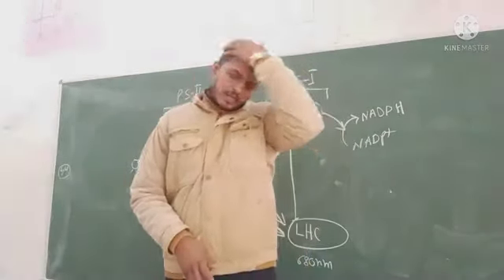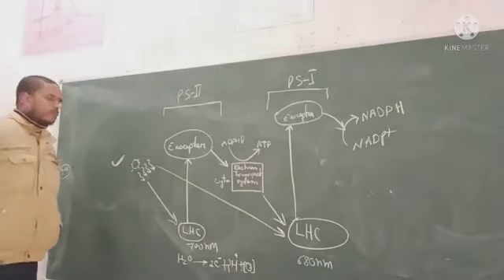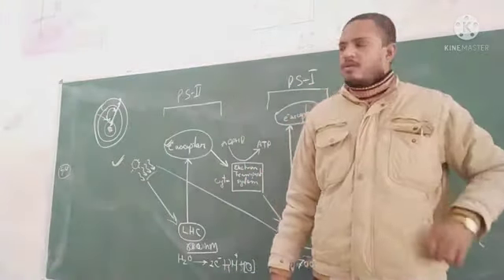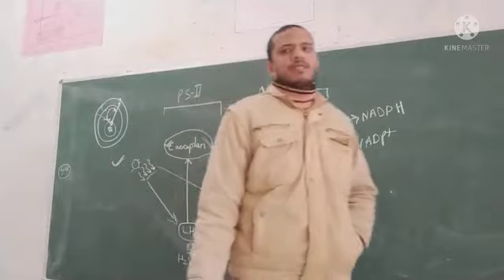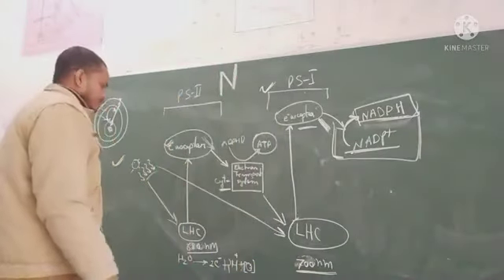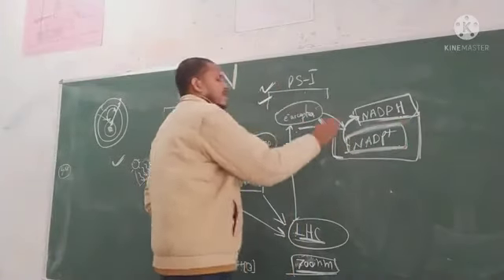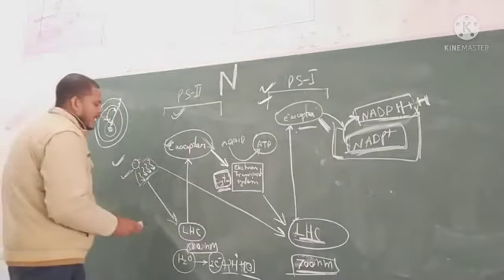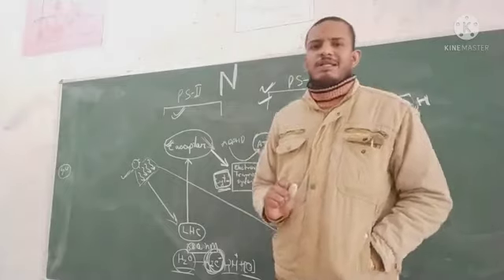Class 11 biology Photosynthesis L-7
z scheme electron transport PSI and PSII